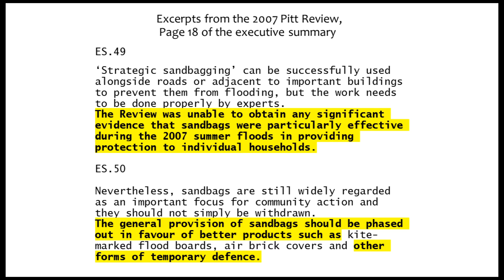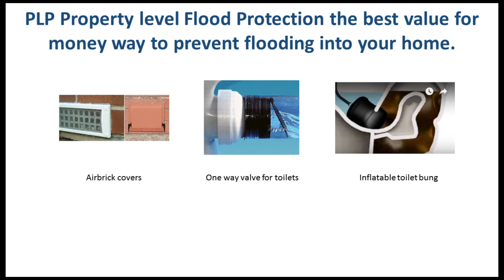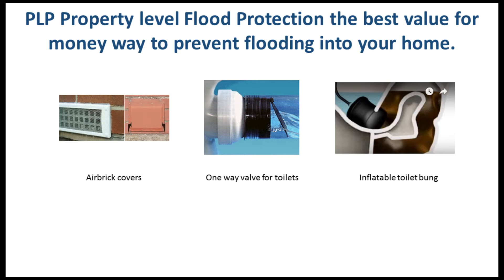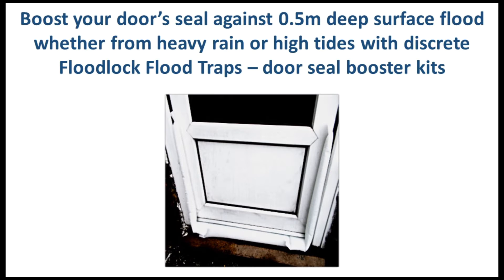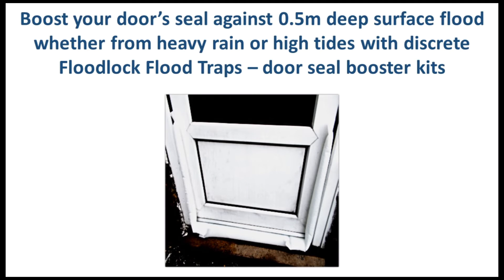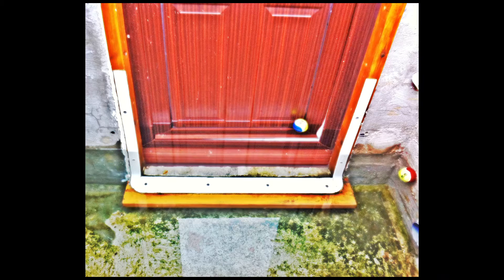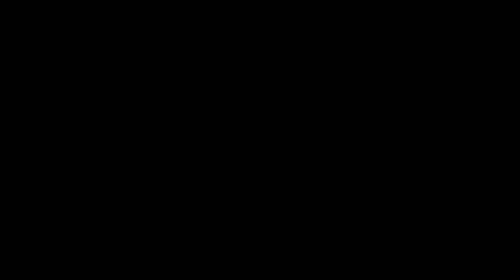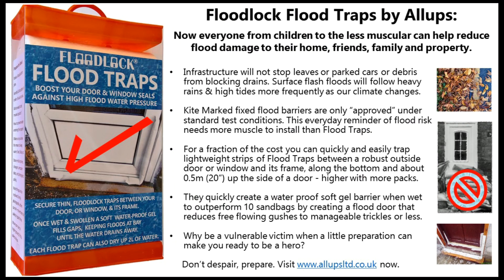Floodlock Flood Traps, flood protection has never been so easy.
Flood protection has never been so easy. Property level protection ranks as the most cost effective way to reduce flood damage to property and there are many products available to tackle different ways water gets in from air brick covers to toilet bungs and most focus on entry through doors. Floodlock Flood Traps boost door seals and are probably the easiest most lightweight high tech solution available today, why even a child could fit them. Of course they are very affordable too, especially when you factor in the total cost including shipping and storage and disposal and the back breaking work involved in alternatives like filling 15kg sandbags or fitting flood barrier panels.
Check it out for yourself, share with anyone you know who could do with some and let me know what you think, please.